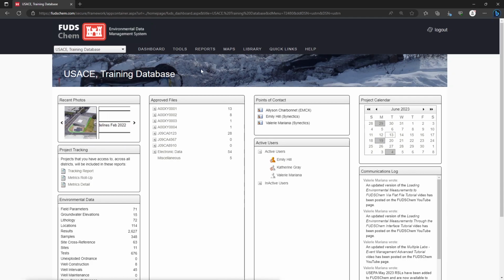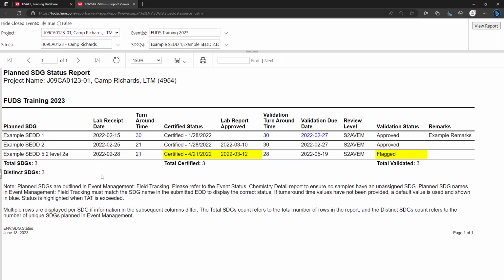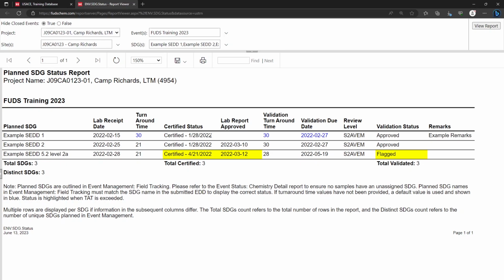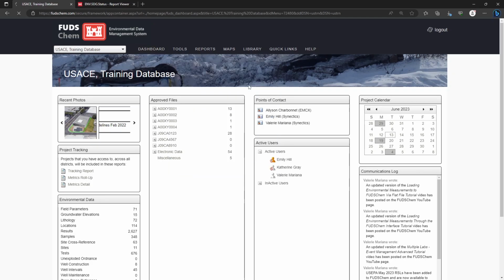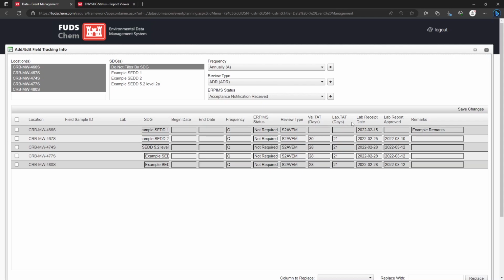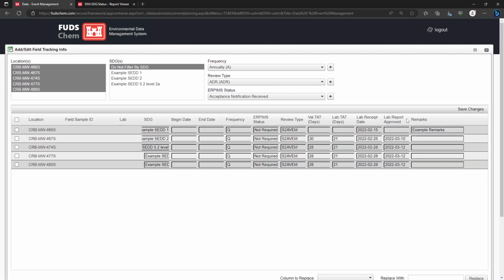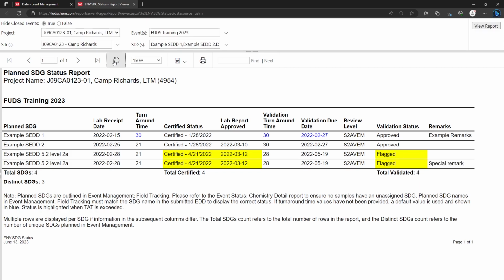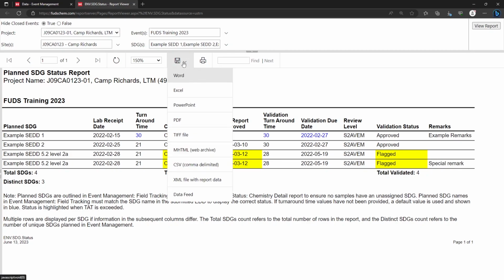Planned SDG Status Report Overview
This tutorial goes over the Planned SDG Status Report.